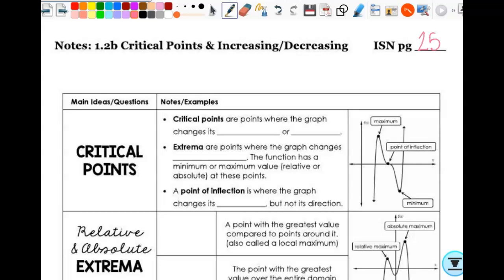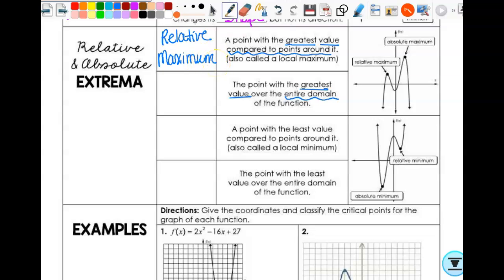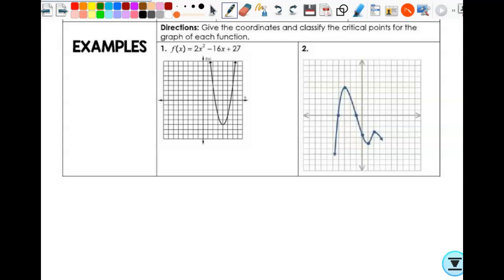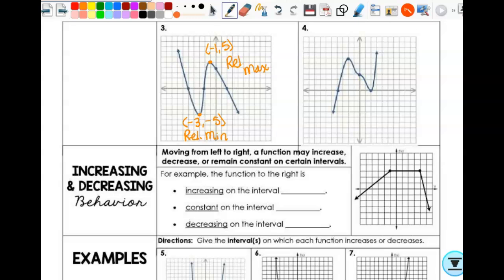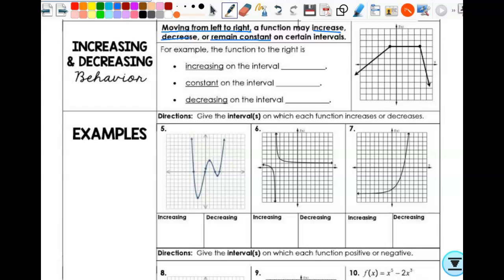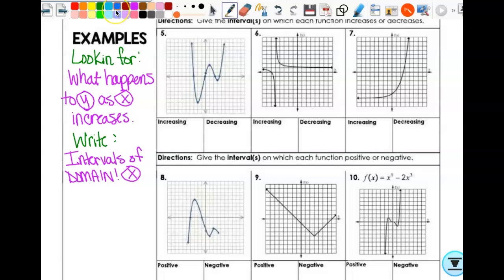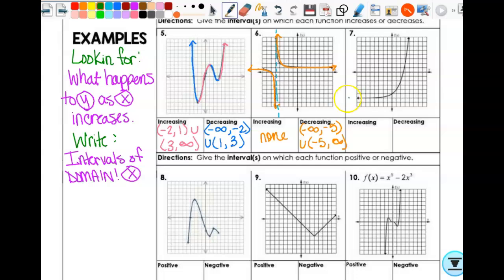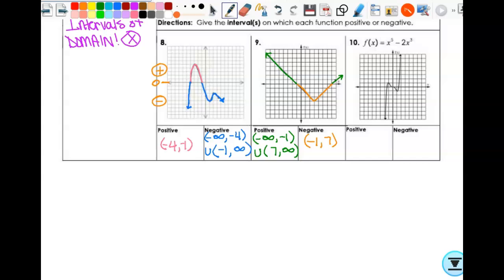1.2b Critical Points & Increasing/ Decreasing 2223